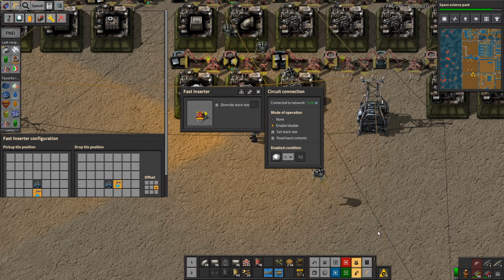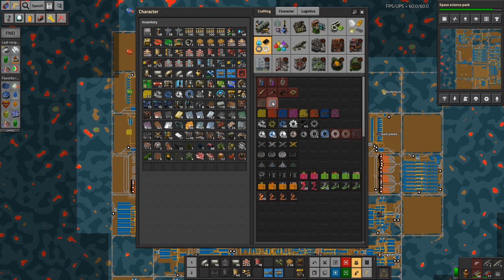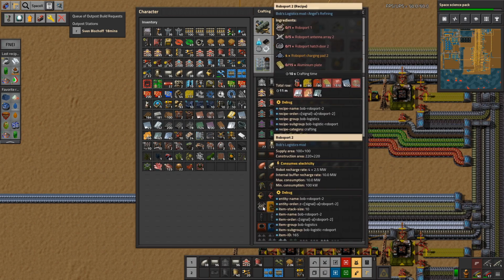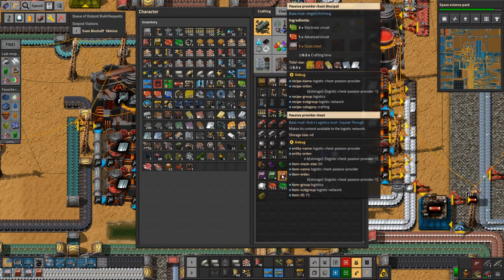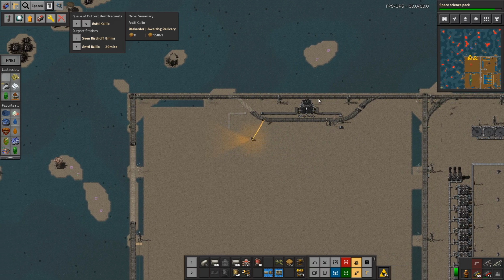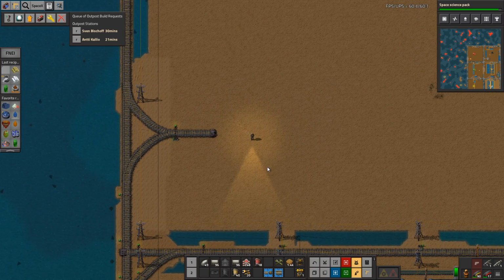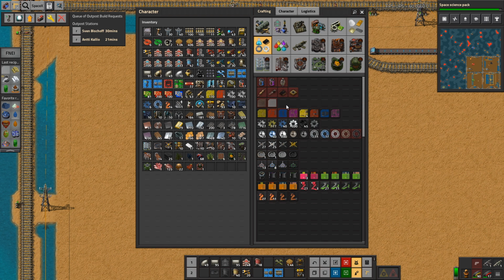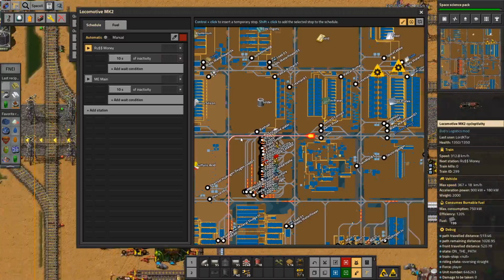Factorio 1.0 Seablock + TSM ep173